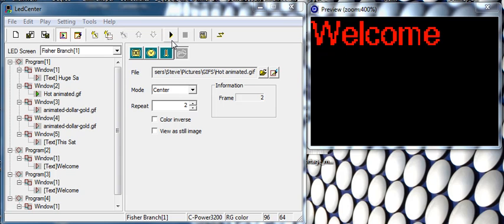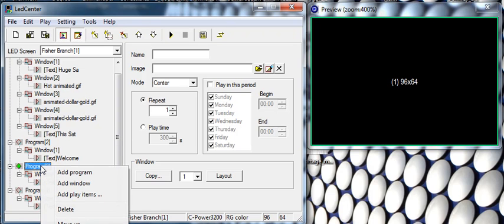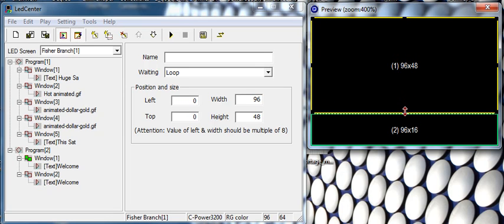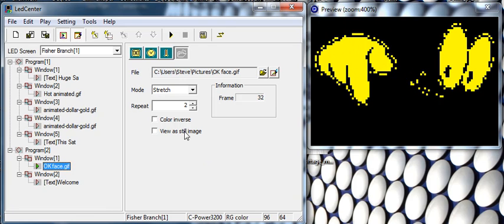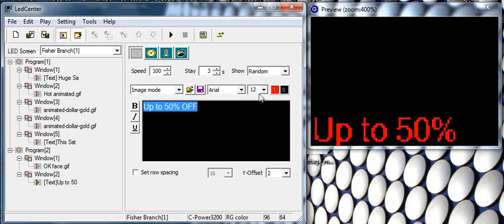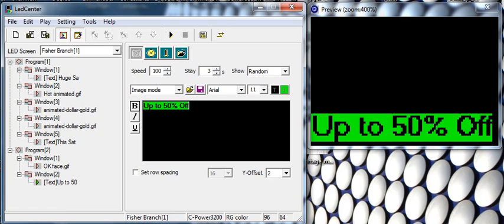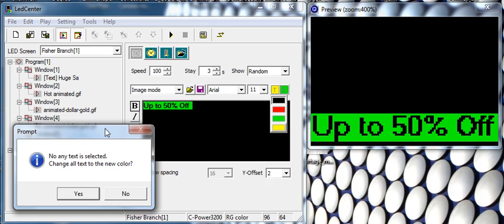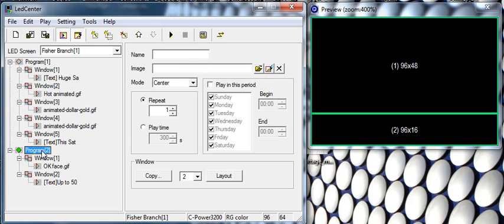Basic Video #6 Adding Program to Loop